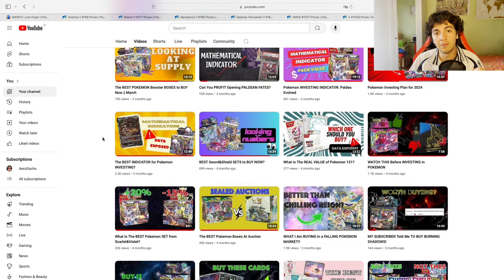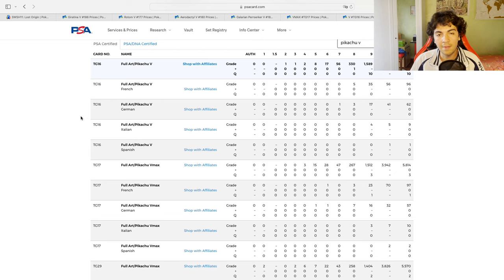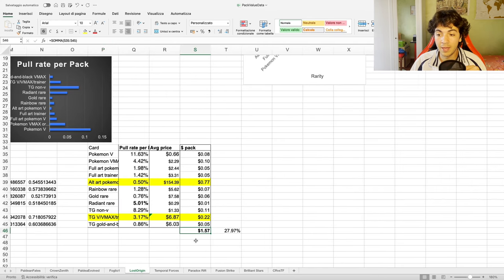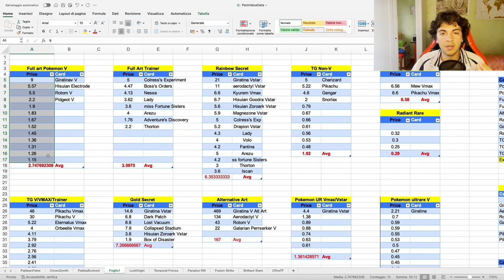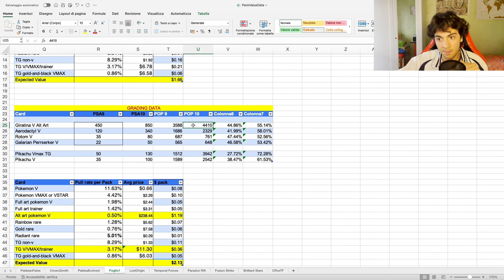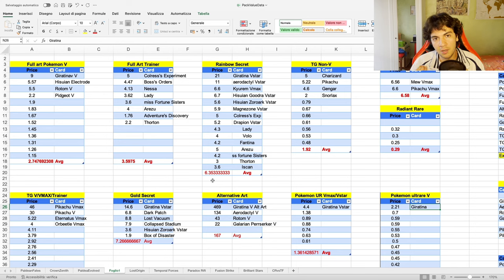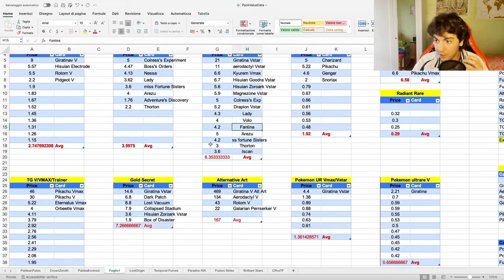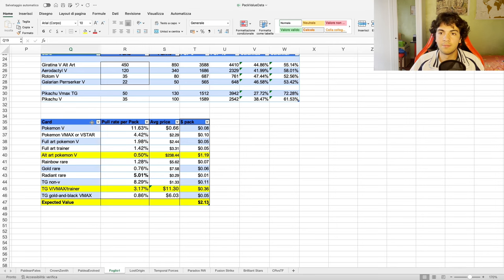Can You STILL Profit OPENING LOST ORIGIN?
TIMESTAMPS
0:00 Overview
1:28 Data

Usual video with the expected pack value, this time doing an update on a 3 month video on Lost Origin, looking at Raw and PSA Graded cards prices and retrieving data from TCGPlayer.